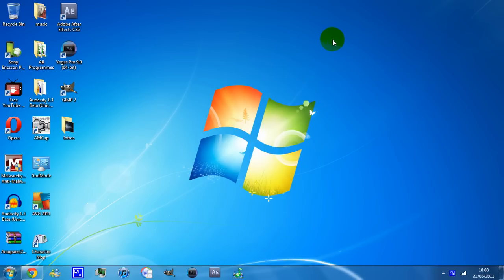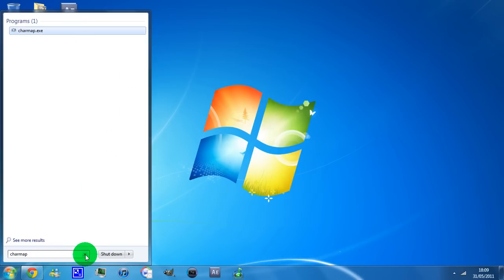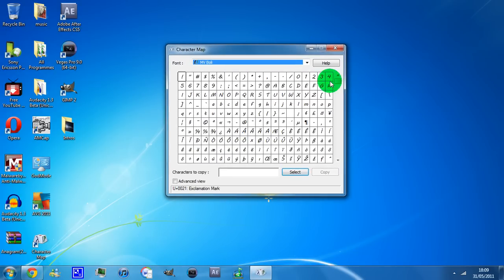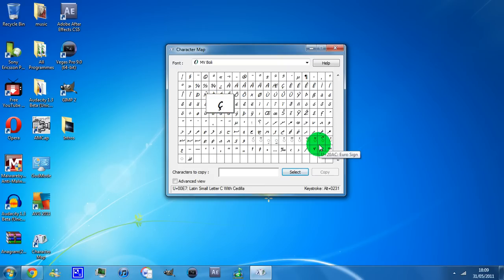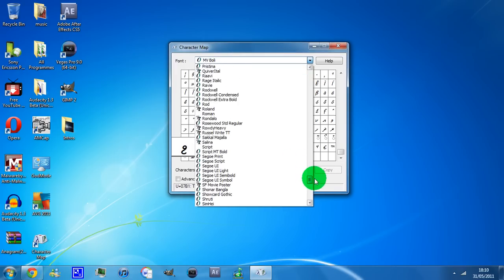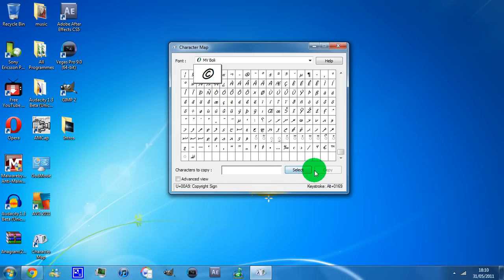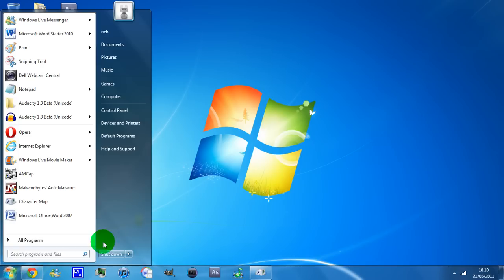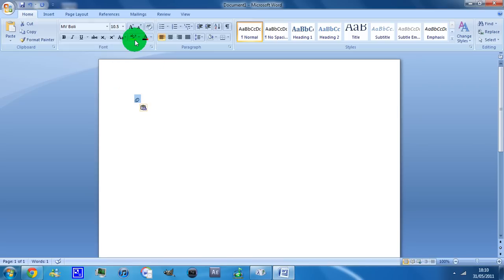How to put Letter Accents on Windows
READ FOR INSTRUCTIONS

Windows Vista and 7 Users:
Go to Start
Click on search Bar
Type in charmap
Click the first one.

XP Users:
Click on start
Click on run
Type in Charmap
Press Enter